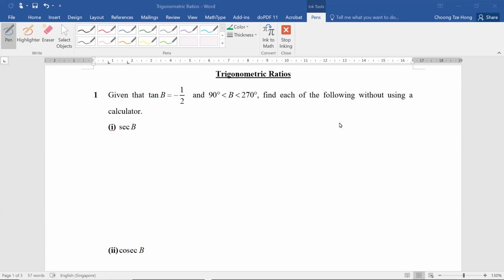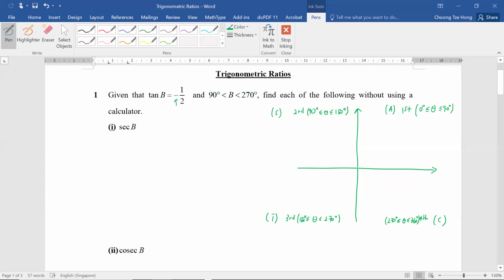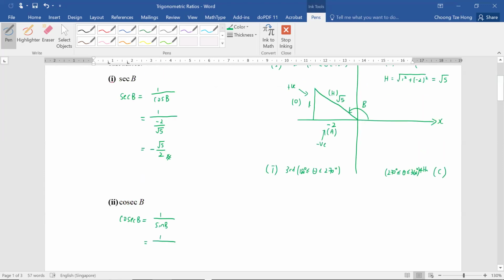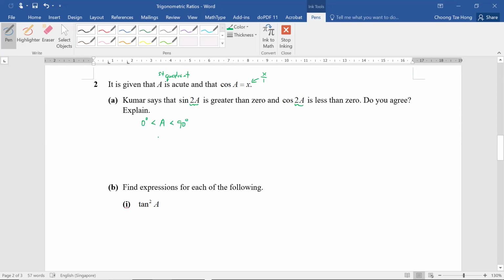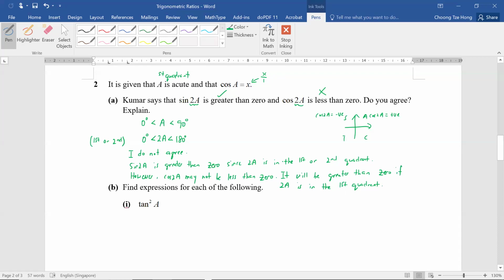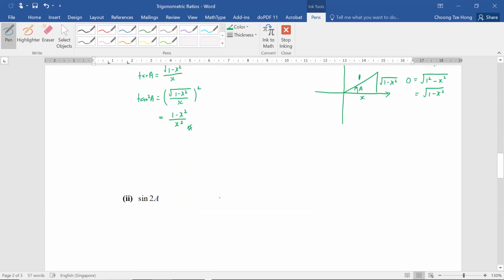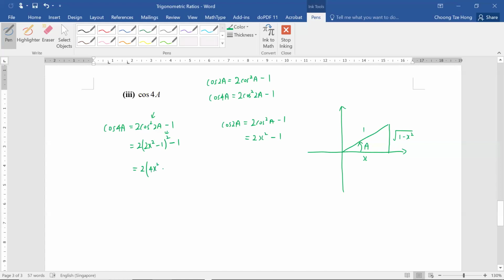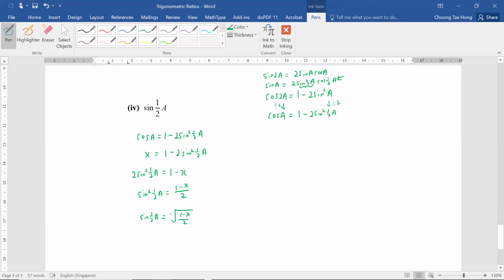𝐀𝐝𝐝𝐢𝐭𝐢𝐨𝐧𝐚𝐥 𝐌𝐚𝐭𝐡𝐞𝐦𝐚𝐭𝐢𝐜𝐬 𝐂𝐨𝐧𝐜𝐞𝐩𝐭 𝐑𝐞𝐜𝐚𝐩 [𝐓𝐫𝐢𝐠𝐨𝐧𝐨𝐦𝐞𝐭𝐫𝐢𝐜 𝐑𝐚𝐭𝐢𝐨𝐬]